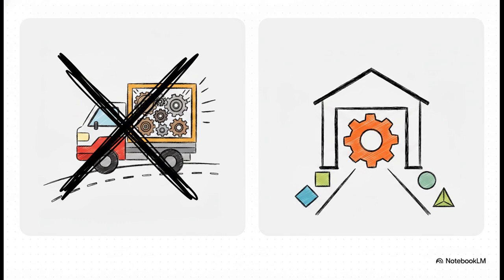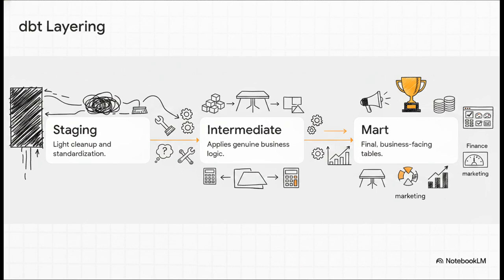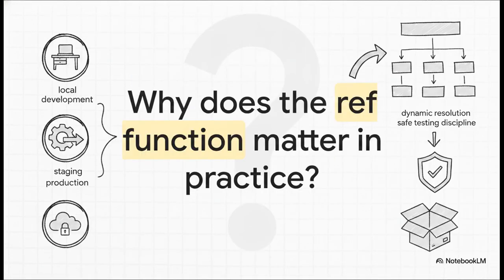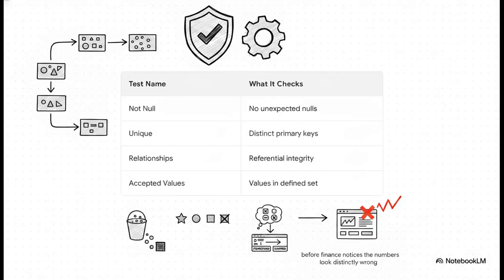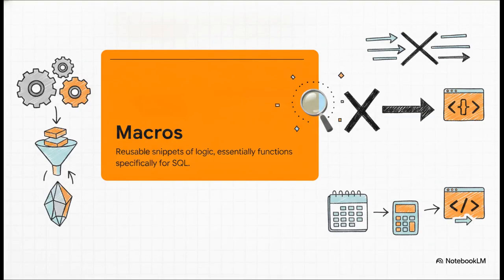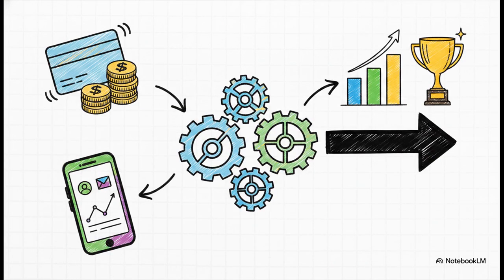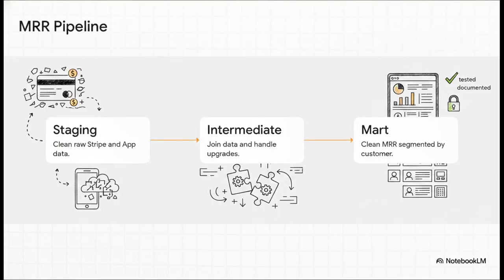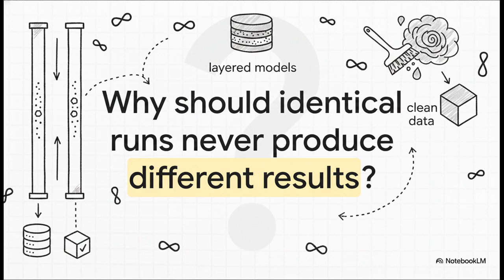dbt Engineering Discipline | Building Reliable, Tested & Scalable Data Transformations | Uplatz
As data platforms grow in complexity, SQL scripts alone are no longer enough. Modern data teams need software engineering practices such as version control, testing, documentation, modular development, and CI/CD to build reliable analytics systems. dbt (Data Build Tool) brings engineering discipline to data transformation, enabling teams to treat analytics like software development.

In this video by Uplatz, we explore how dbt introduces engineering best practices into modern data workflows and why it has become one of the most widely adopted tools for analytics engineering. You'll learn how dbt helps organizations build maintainable, testable, documented, and production-ready transformation pipelines while improving collaboration between data engineers, analytics engineers, and data analysts.

Whether you're a data engineer, analytics engineer, data analyst, cloud engineer, software developer, student, or technology enthusiast, this video provides a practical guide to applying software engineering principles to modern data transformation workflows.

What you'll learn:

What dbt is and why it matters
Applying software engineering principles to data transformation
Building modular and reusable SQL models
dbt testing, documentation, and data lineage
Snapshots, seeds, macros, and incremental models
Version control, Git workflows, and CI/CD with dbt
Integrating dbt with modern cloud data platforms
Best practices for building scalable analytics engineering workflows

Subscribe to Uplatz for in-depth tutorials and technical explainers on dbt, Analytics Engineering, Data Engineering, Big Data, Cloud Computing, Apache Spark, Data Warehousing, Software Engineering, Artificial Intelligence, and emerging enterprise technologies.